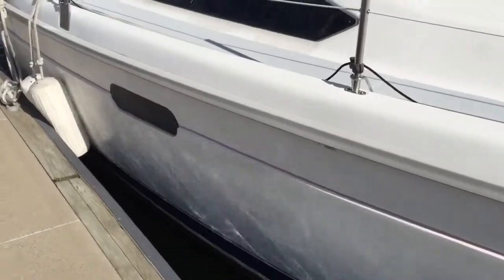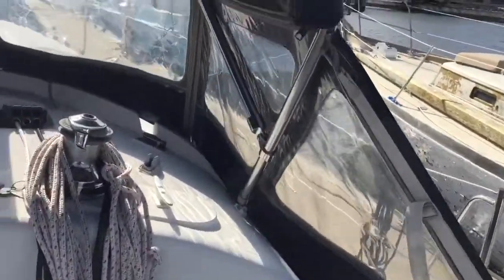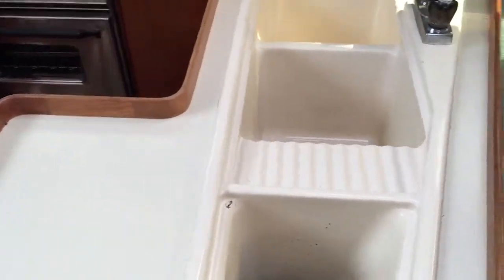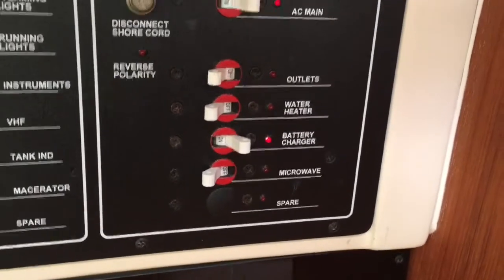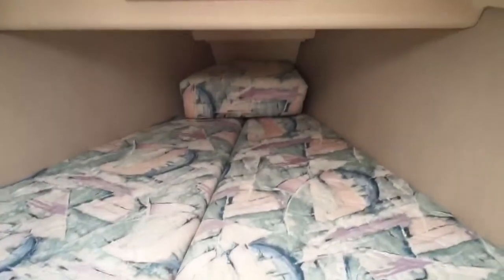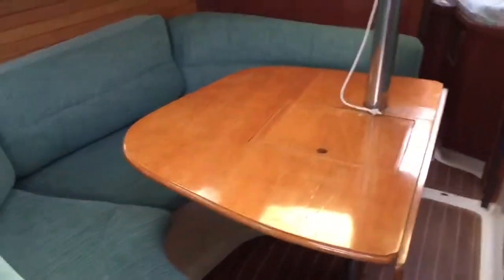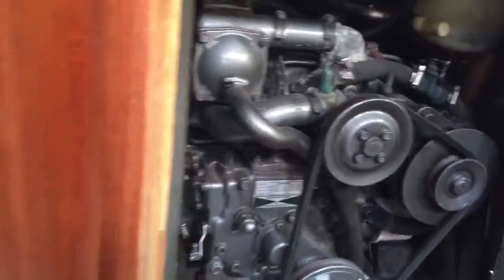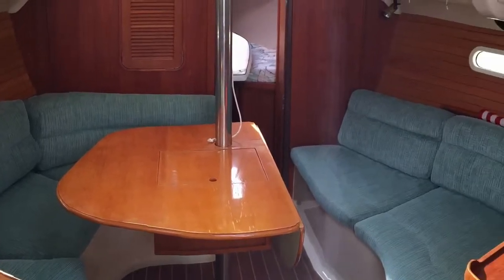SOLD - 1996 Hunter 336 Available in Mystic, CT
SOLD! Please text or call Jonathan Smith, CPYB, of Prestige Yacht Sales at or email if you have a quality sail or power boat in Southern New England you want to sell.